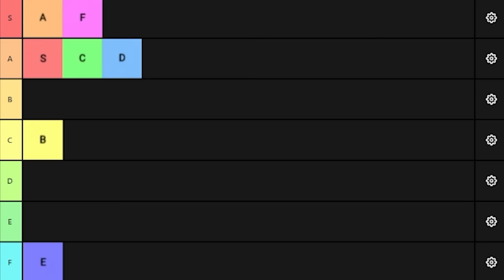Tier List Tier Tier List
Where does each tier fall on the tier list for tiers that make up tier lists?